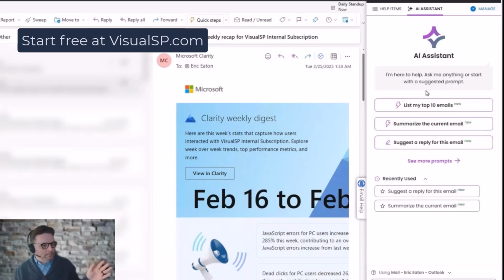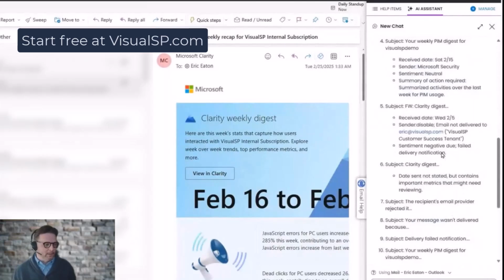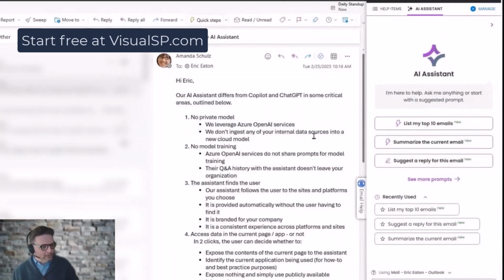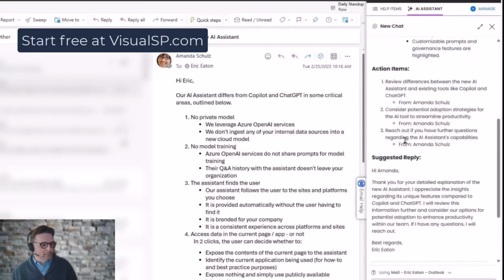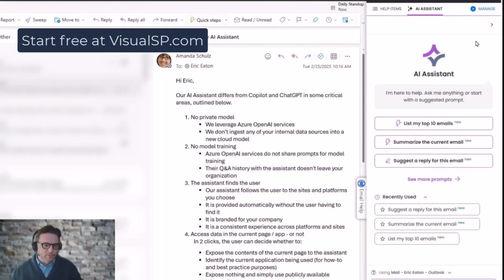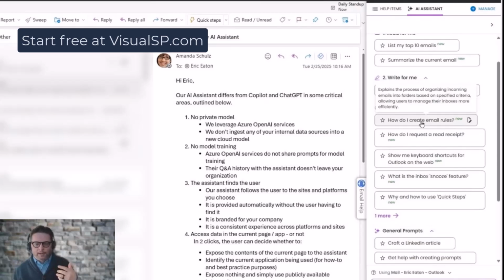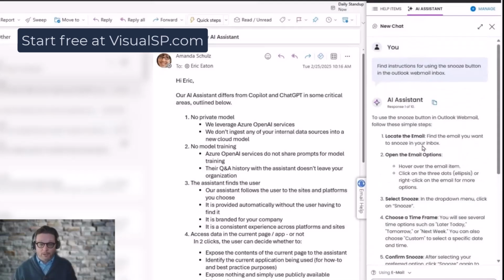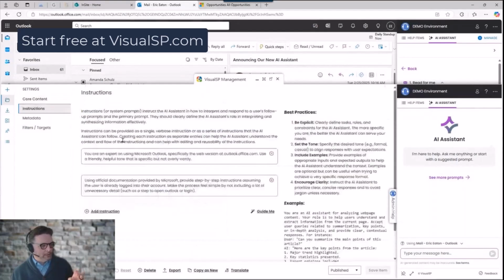Help Your Team Manage Email Efficiently with VisualSP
Discover how the VisualSP AI assistant transforms email management for teams!

This video highlights how you can effortlessly list top emails, receive concise summaries, and even generate complete replies—all with just a few clicks.

 With pre-designed prompts tailored to your team’s workflow, managing your inbox becomes more efficient than ever.